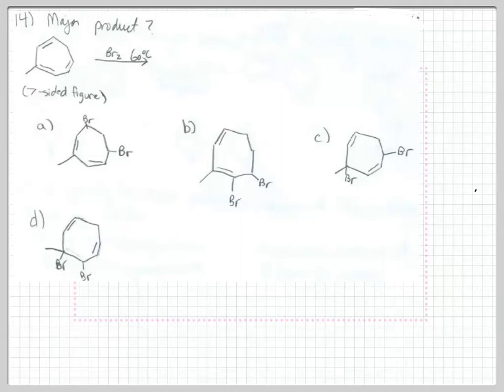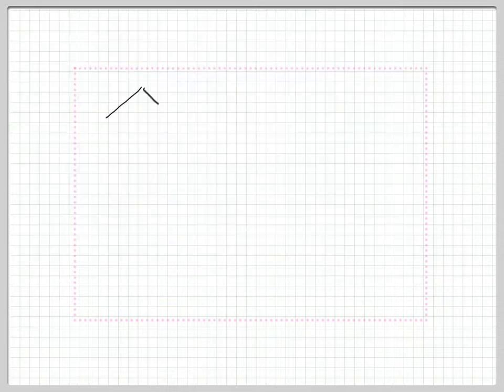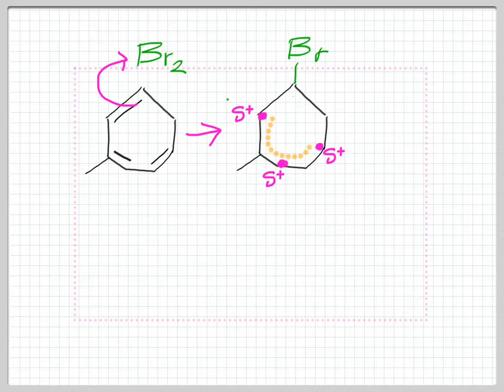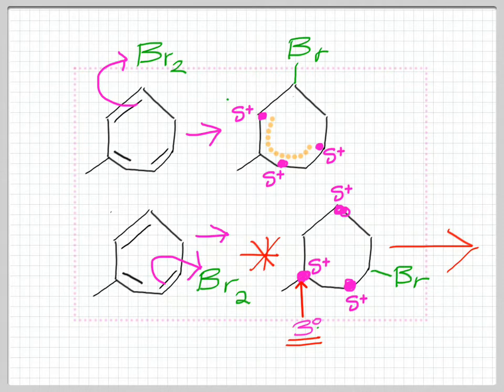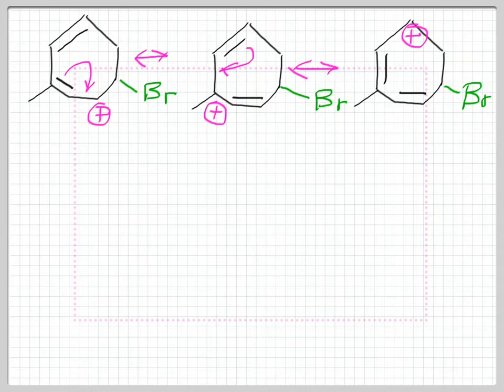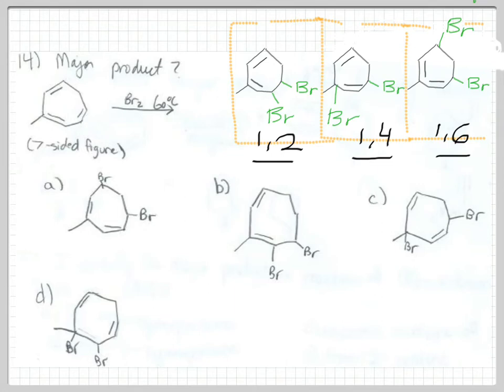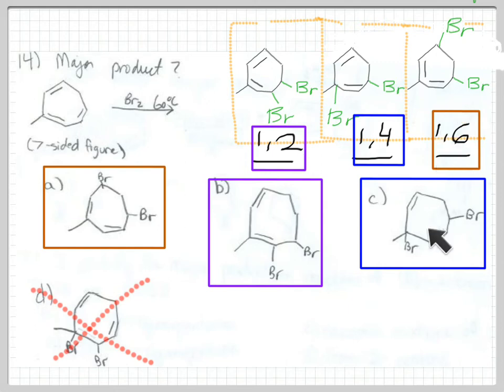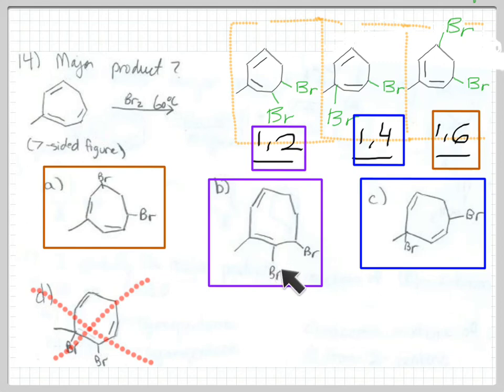Conjugate Additions on Cyclotrienes